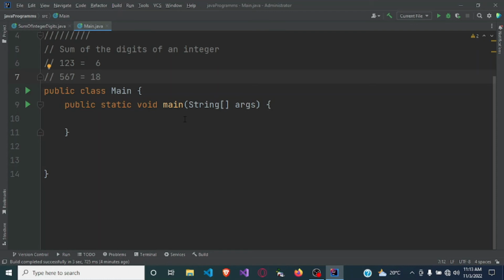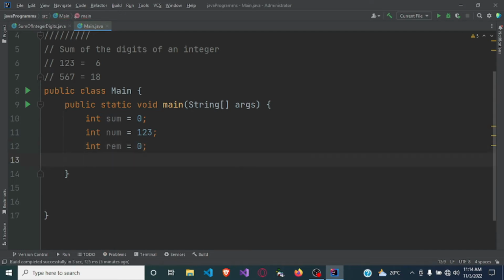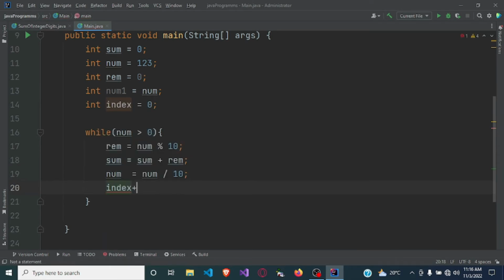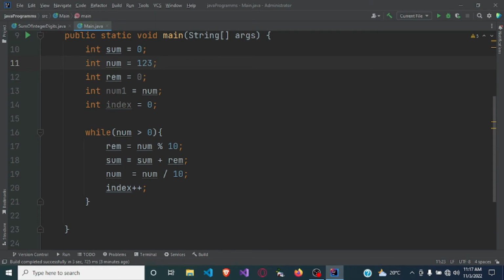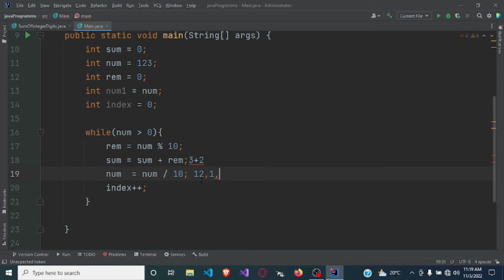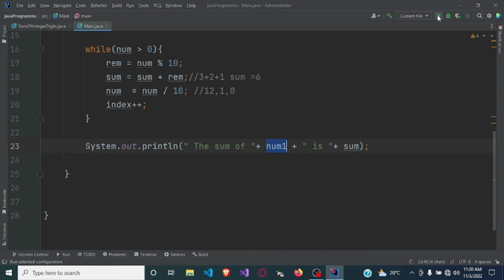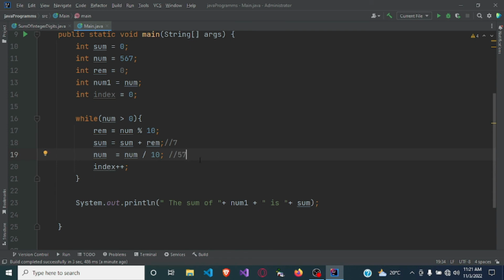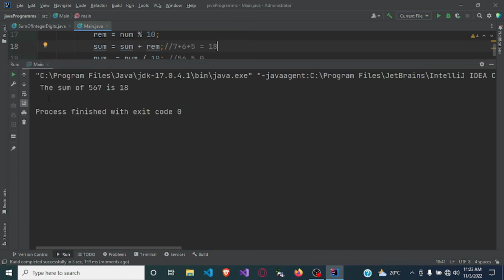Program for Sum of the digits of a given number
In this video i explain step by step how to calculate the sum of the digits of a number